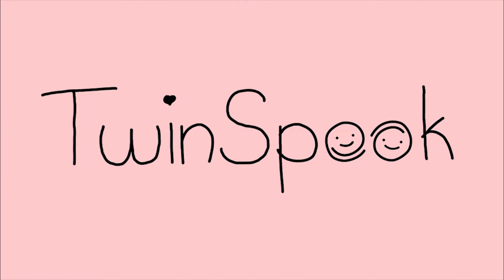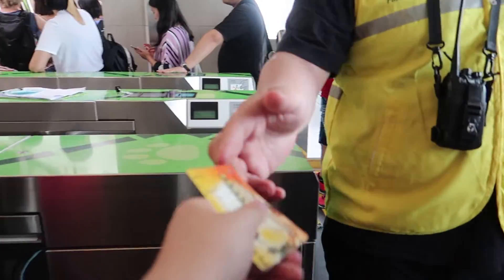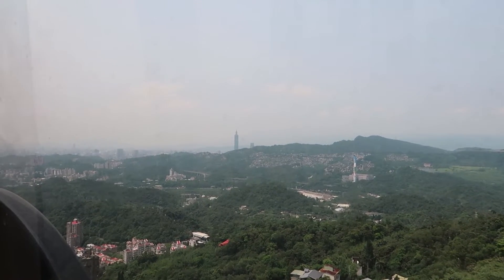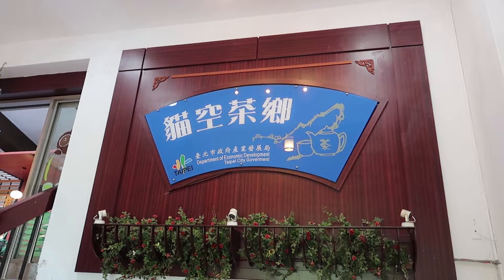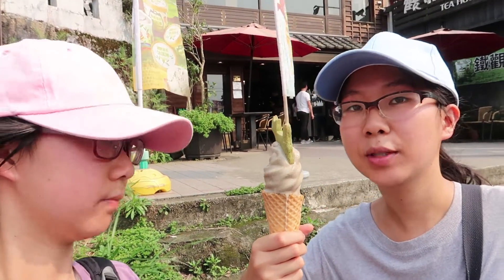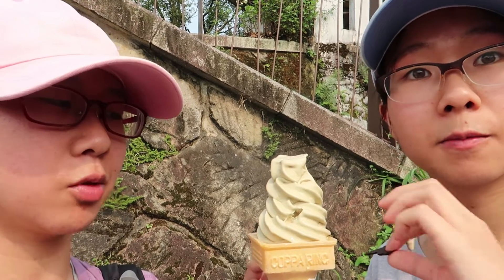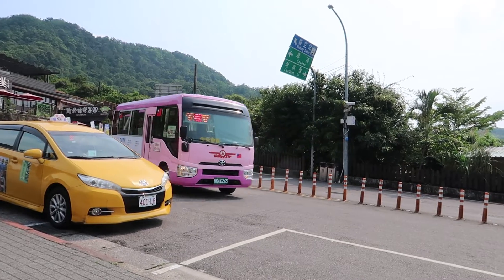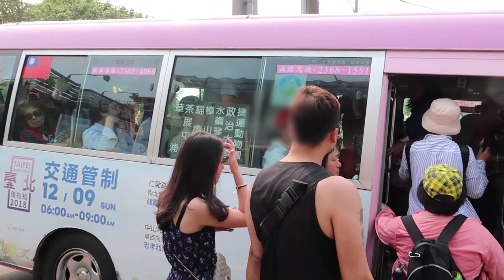A Gondola Ride and Lots of Tea | Maokong 貓空, Taipei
The Maokong Gondola is increasing in popularity as a tourist destination thanks to the mountain village’s peaceful atmosphere and the sights from the top. Enjoy tea in this tea-growing region, embark on one of the many walking trails, indulge in free-flow tieguanyin oolong at Taipei’s Tea Research and Promotion Centre treat yourself to a soft-serve ice-cream or simply take a serene ride from Taipei Zoo to Maokong Station, with all the stunning views in between.

We describe what there is to do at the top, as well as outline one of the few minor differences between the EasyCard and iPass, two of Taiwan’s major stored-value IC cards.